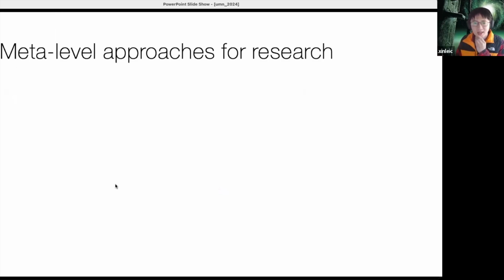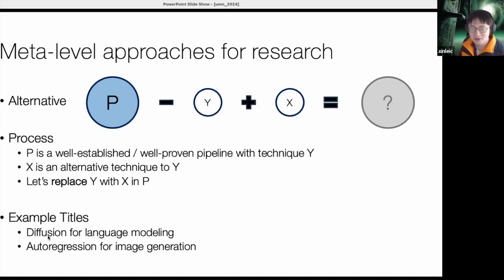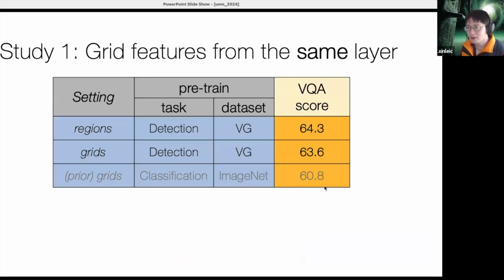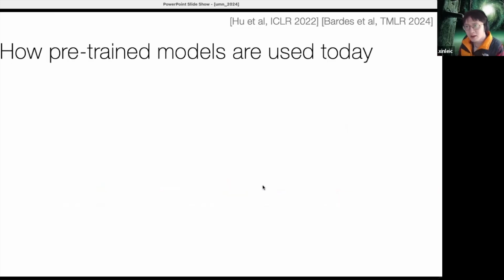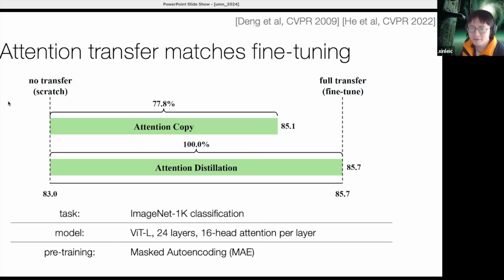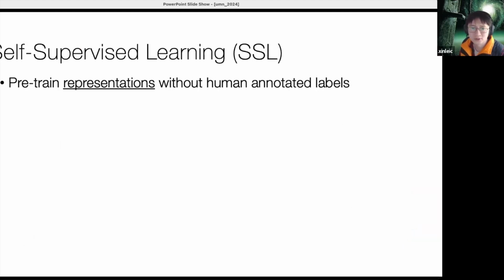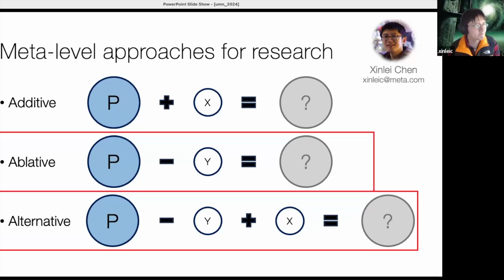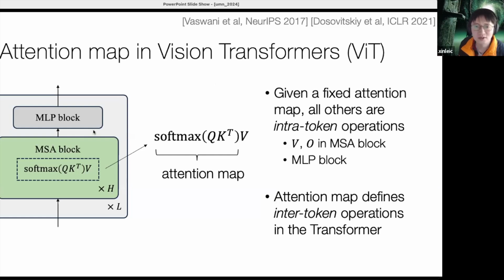Xinlei Chen 20241203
Xinlei Chen, esearch scientist at FAIR, Meta AI, presented a talk entitled "Three Episodes of Ablative Research" at the Machine Learning Seminar on December 3, 2024.